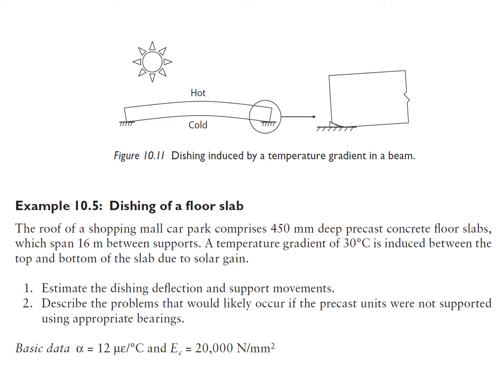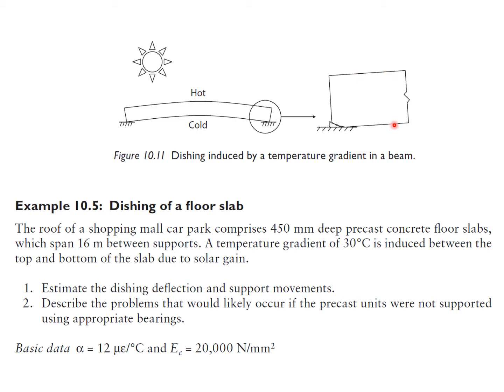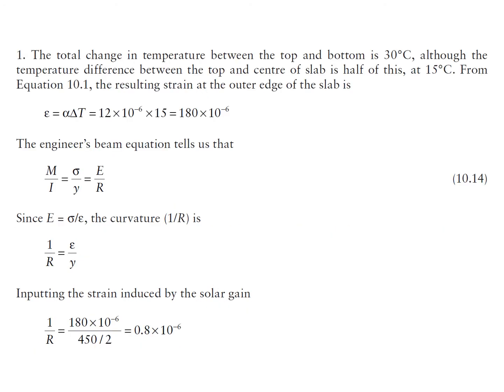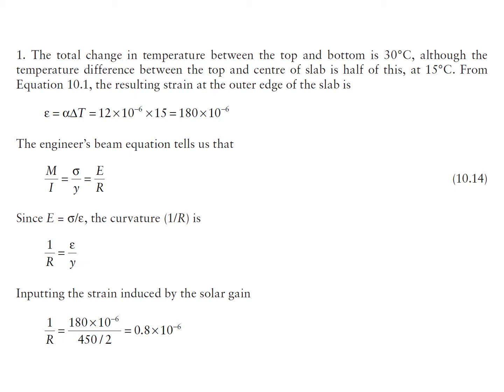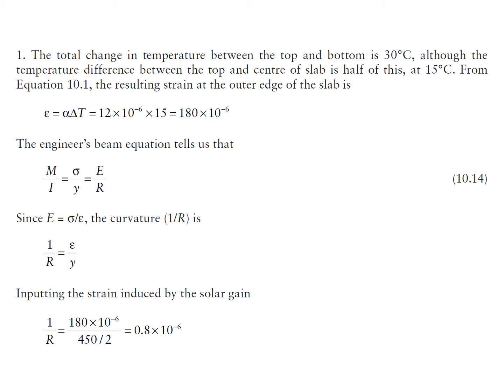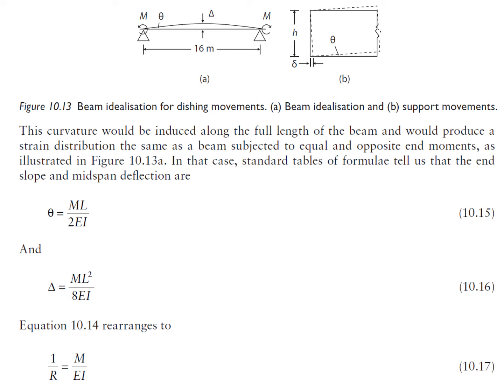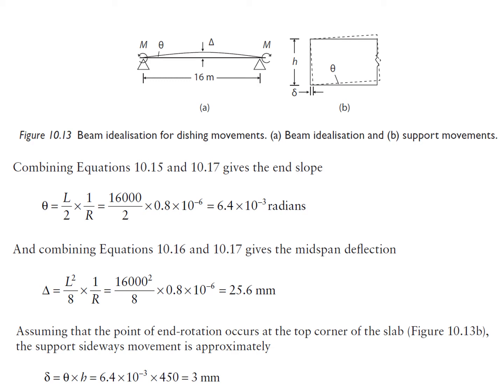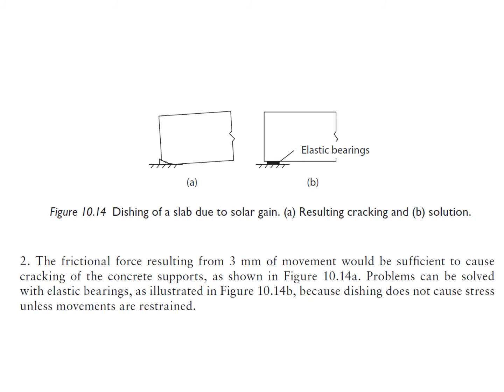#10.7 Cracking due to solar gain in roof slabs– Worked Example